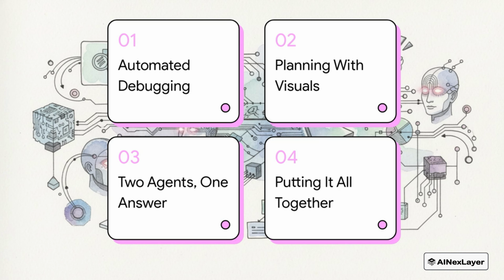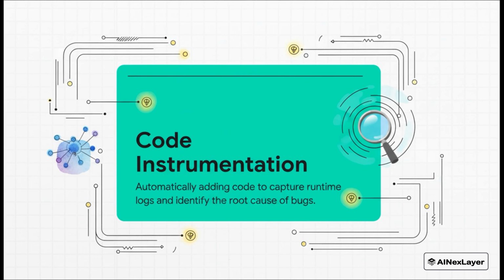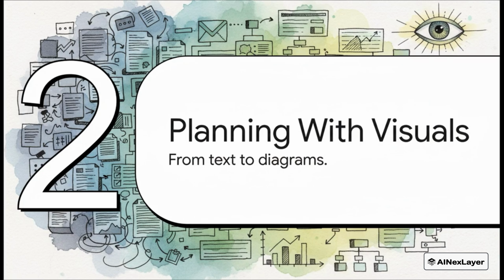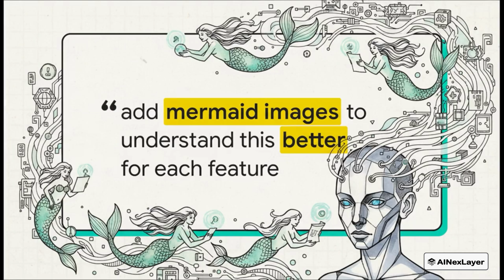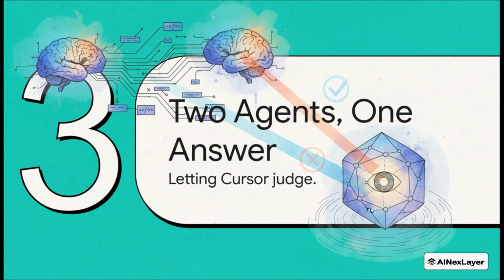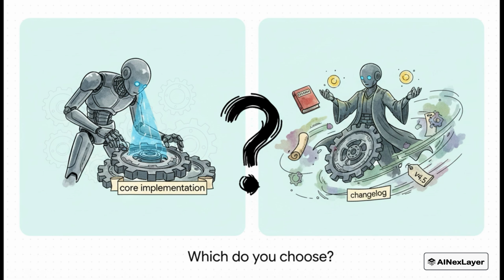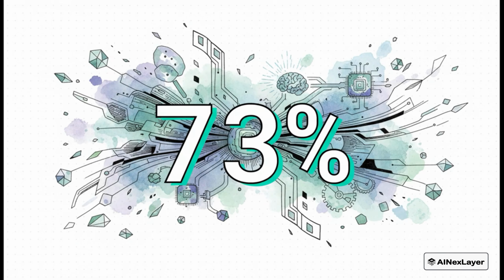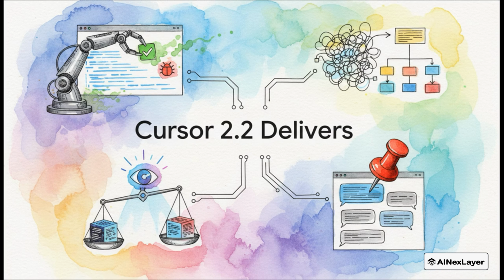Cursor 2.2 Update: Automated Debug Mode, Multi-Agent Judging, and New Plan Mode Features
In this tutorial, we dive into the powerful new features of the Cursor 2.2 update, using the AI benchmarking tool, Praison AI Bench, for demonstration.
We explore the new Debug Mode, which is designed to fix tricky bugs by having the agent instrument your code, capture runtime logs as you reproduce the issue, and identify and fix the root cause. Debug Mode can automatically hypothesize different variations of inputs or errors to identify issues in your code.
Next, we look at Multi-Agent Features. This functionality allows two different agents—such as Gemini 3 Pro and Opus 4.5—to work concurrently on a task, like building a feature for parallel execution. A key advancement is that Cursor automatically judges and selects the best version of the output compared to the two agents' results, providing clear identification of the preferred version based on factors like code organization, superior error handling, and production-ready documentation. We also demonstrate improvements to Plan Mode, including the ability to add images, such as Mermaid images, to the plan reports to better understand the features.
Finally, we cover the utility of the pin chat functionality, allowing users to pin chats that are important to them. Do try these features and let us know what you think!